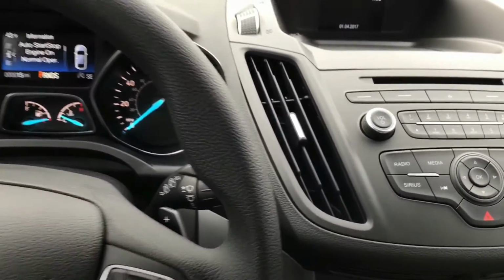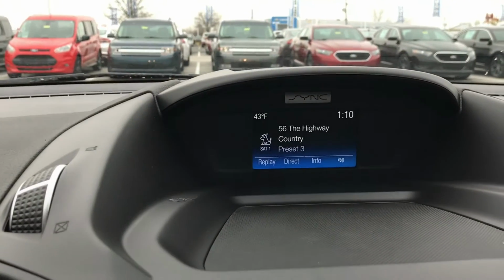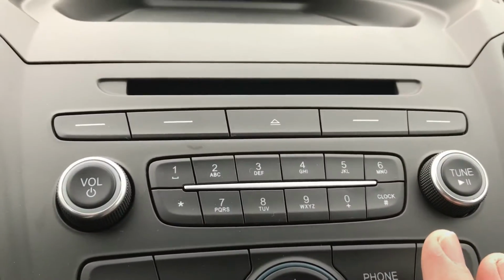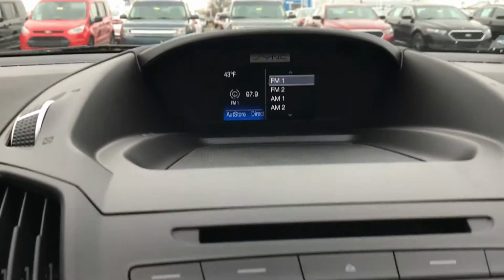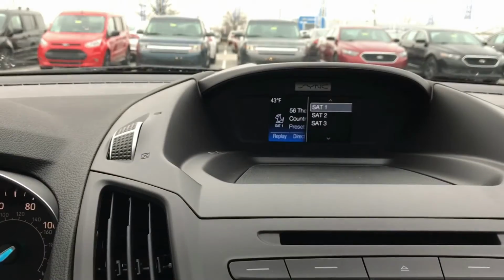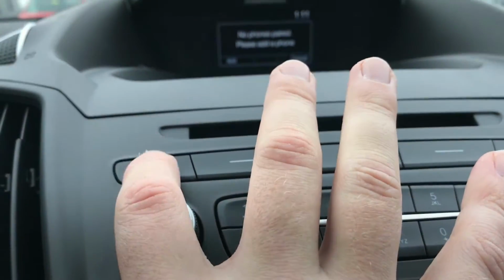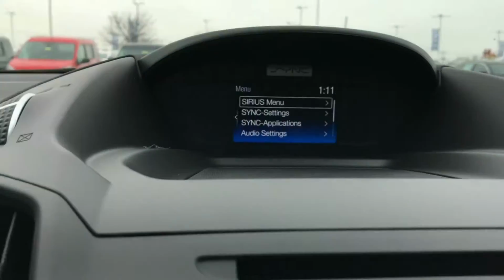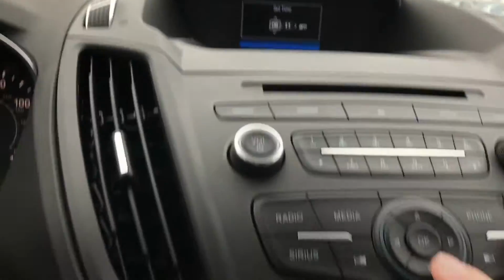2017 Ford Escape SE Interior Walkthrough by Indiana's Ford Expert Alex Buker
In this video Indiana's Ford Expert Alex Buker at Andy Mohr Ford in Plainfield Indiana show you how to use the different features of your new 2017 Ford Escape SE.

This vehicle is for sale but you should call me ahead of time to confirm availability. I work for one of the largest auto groups in the state of Indiana and can help you with new Ford, Chevrolet, GMC, Buick, Kia, Mitsubishi, Honda, Toyota, Volkswagen, Nissan, Hyundai, or Lincoln. I can also help you with used and certified pre owned vehicles on virtually any make and model.

My Name is Alex Buker and I work at Andy Mohr Ford in Plainfield Indiana. If you are looking for a sales professional that knows his product I'm your professional.

Bloomington Ford Lincoln Bloomington Indiana 47401,Ray Skillman Hoosier Ford Martinsville Indiana 46151,Ray Skillman Performance Ford Greenwood Indiana 46143, Hubler Ford Shelbyville Indiana 46176, Community Ford Mooresville Indiana 46158, Don Hinds Ford Fishers Indiana 46038, Bill Estes Ford Brownsburg Indiana 46112, Pearson Ford Zionsville Indiana 46077, Tom Wood Ford Indianapolis Indiana 46240, Inskeep Ford Greenfield Indiana 46140, Bob Bowen Ford Brazil Indiana 47834, Ford Autoworld Anderson Indiana 46016, Kenny Vice Ford Ladoga Indiana 47954, Mace Ford Terre Haute Indiana 47802, Etter Ford Crawfordsville Indiana 47993, Bedford Ford Lincoln Bedford Indiana 47421.